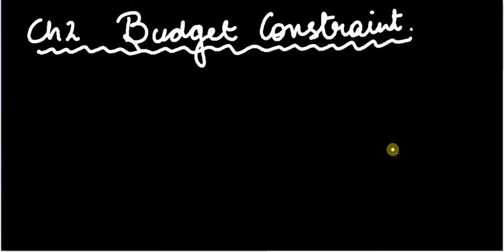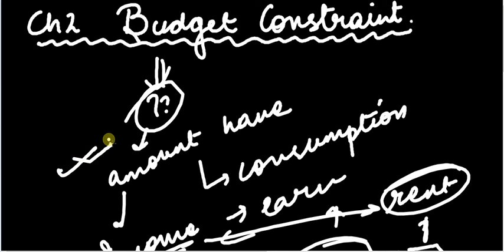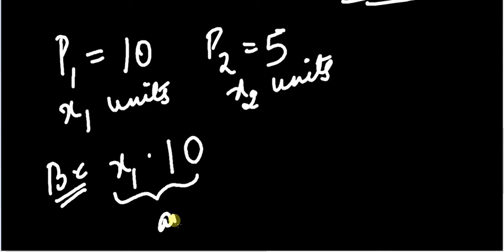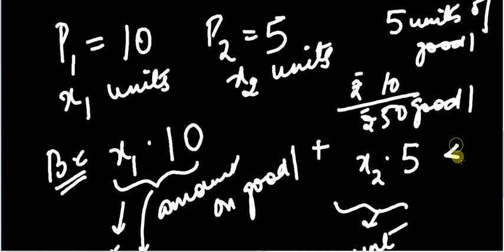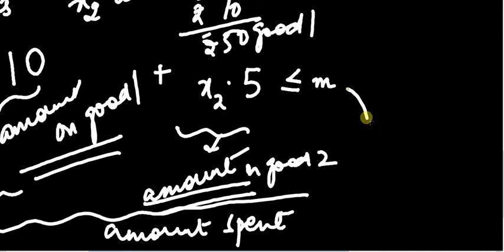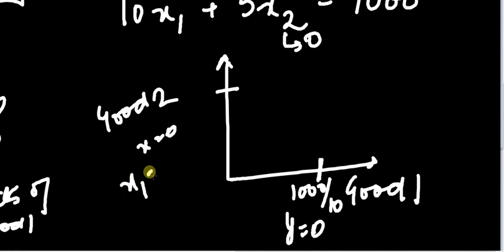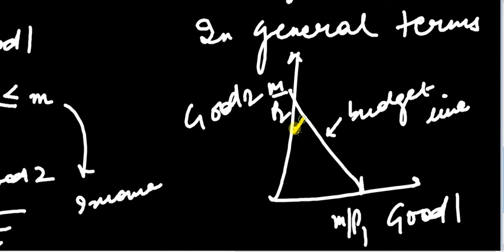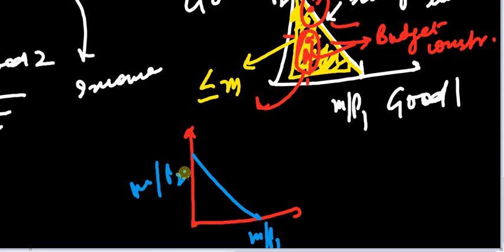MICROECONOMICS BUDGET CONSTRAINT || IIT JAM ECONOMICS|| GATE ECONOMICS|| DSE ENTRANCE EXAM || RBI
This video explains the basic concepts of microeconomics .